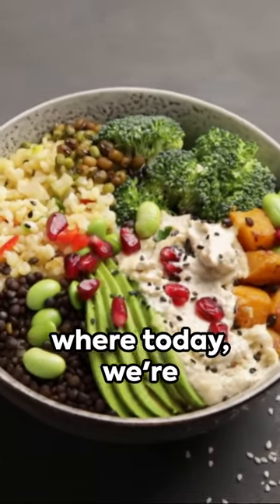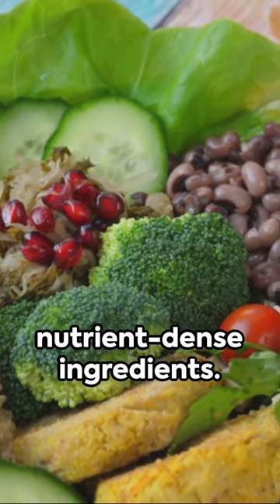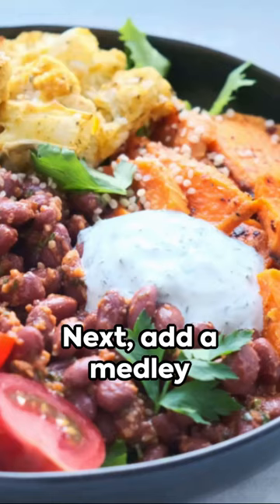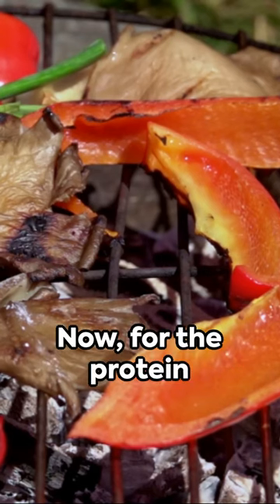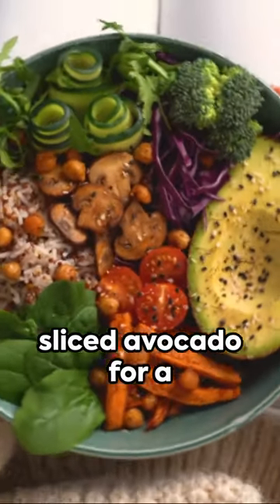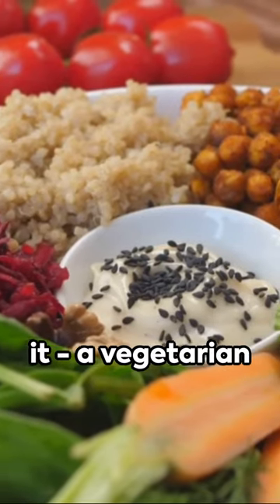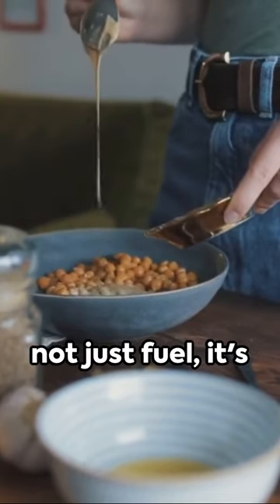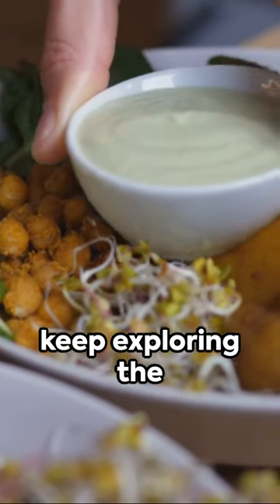Ultimate Buddha Bowl Recipes for Vegetarian Bliss